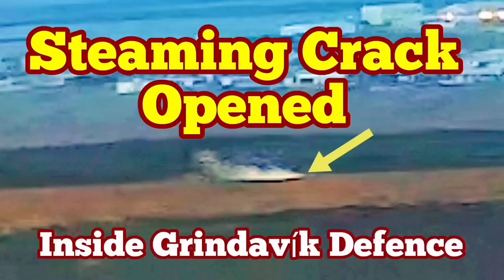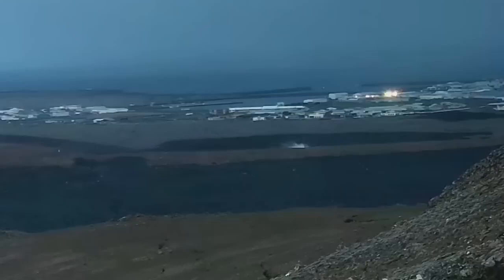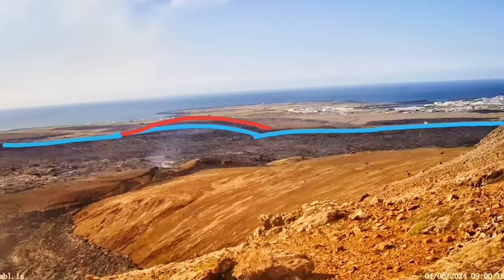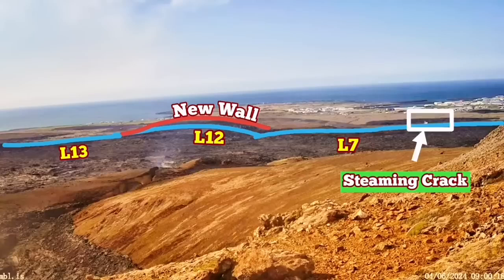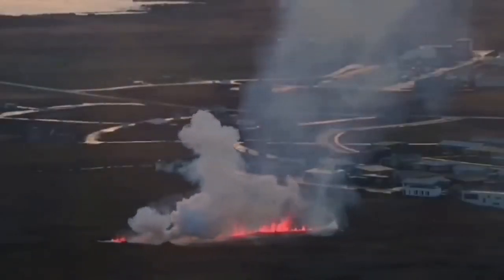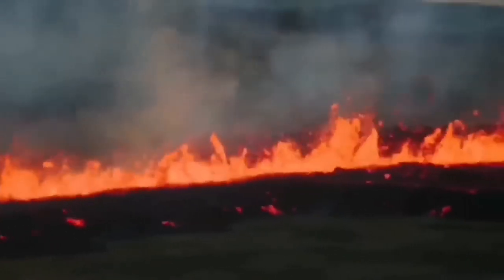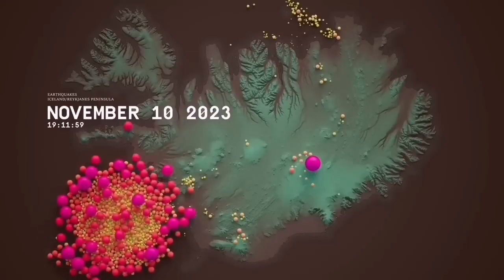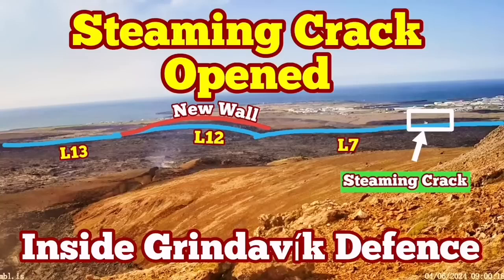Grindavík: Steaming Crack Opened Inside Lava Defence Walls, Iceland Volcano Eruption Update